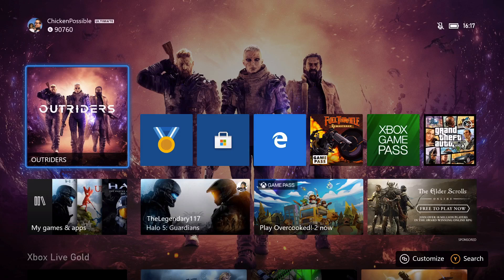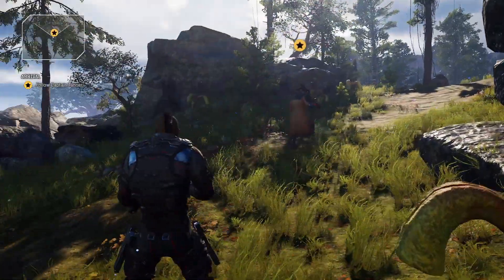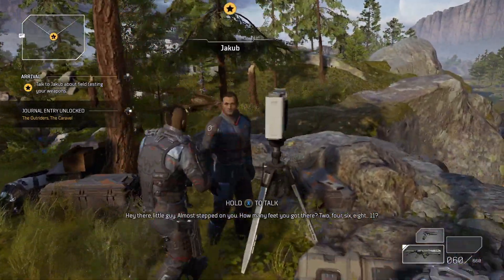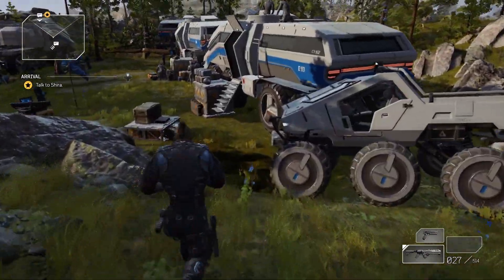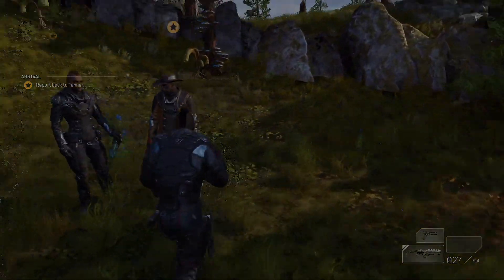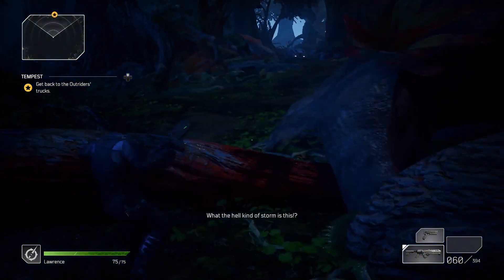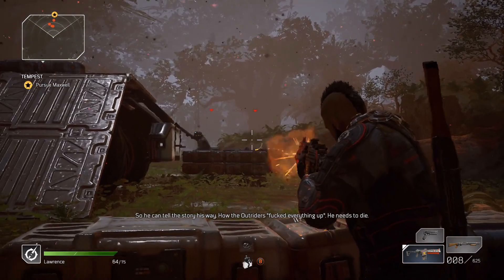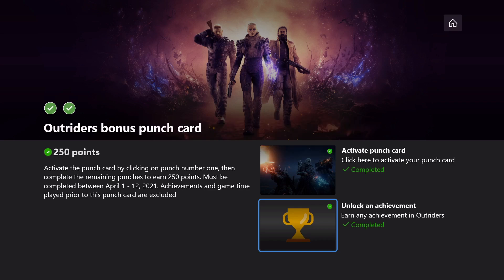Outriders Bonus Punch Card Rewards Guide for Microsoft Rewards on Xbox - Earn Any Achievement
Earn any achievement in Outriders for 250 Microsoft Rewards points.